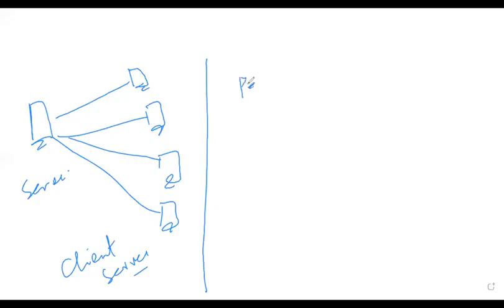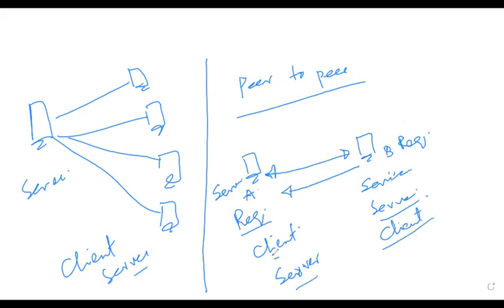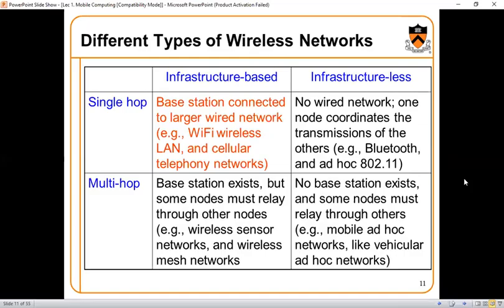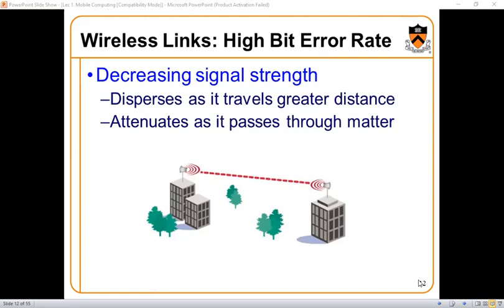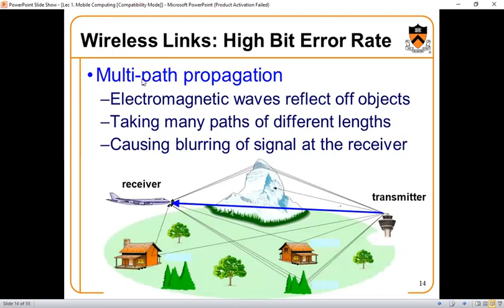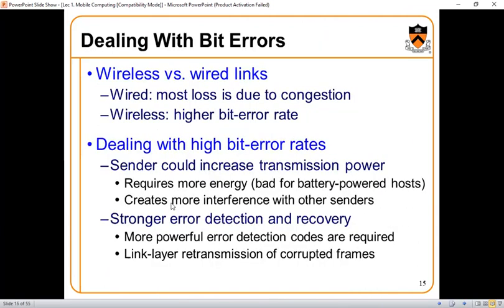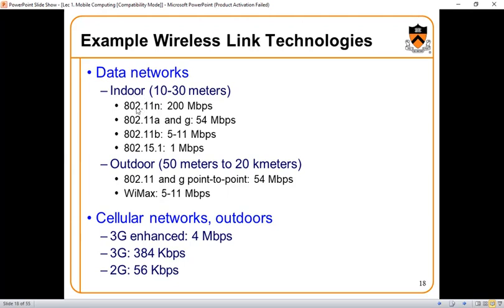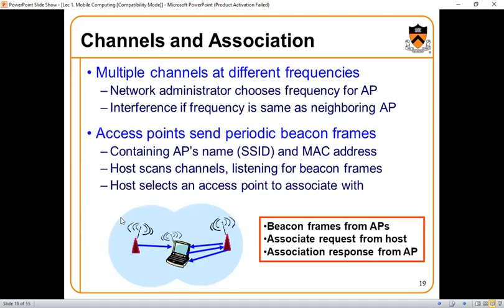Video Lec 2 Mobile Computing